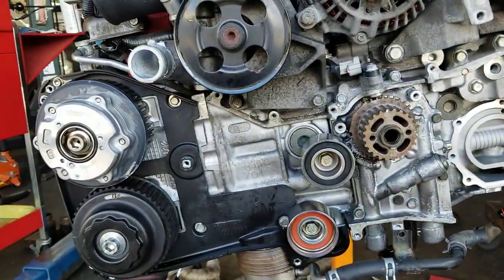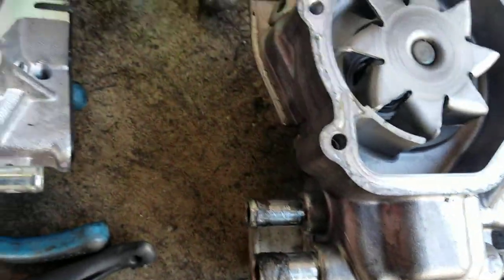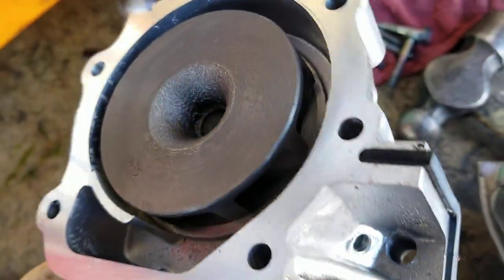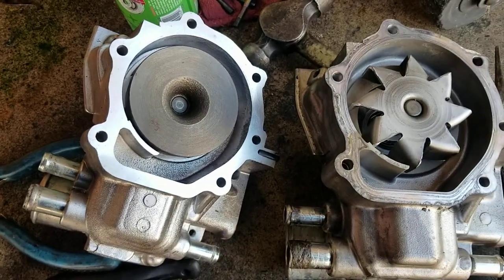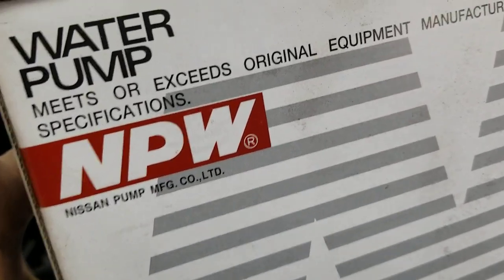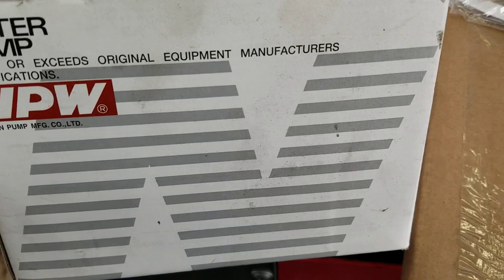Best water pump for Subaru sti or wrx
Best pump for ej205, ej207, ej255, ej257 or similar with oil cooler is made by Nissan Pump MFG. Part number 21111-aa240 or x211-aa240